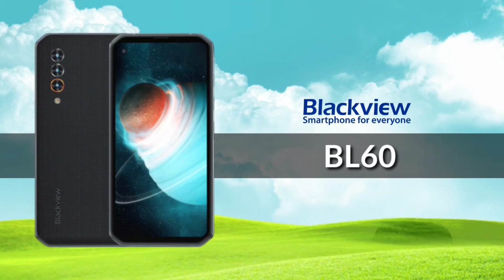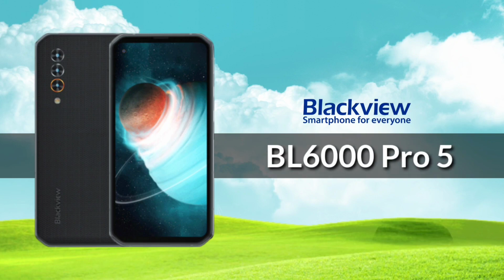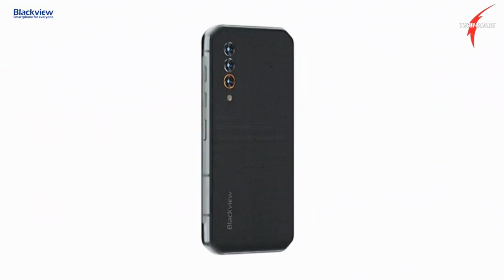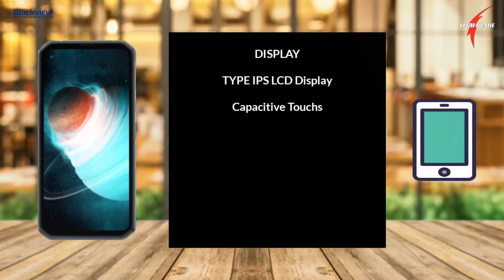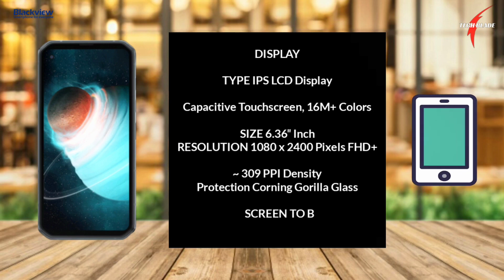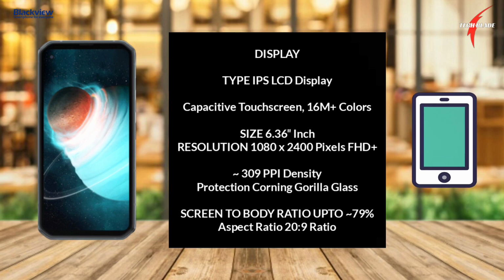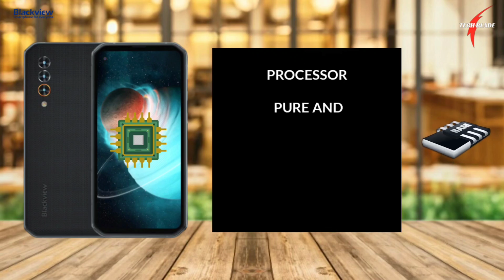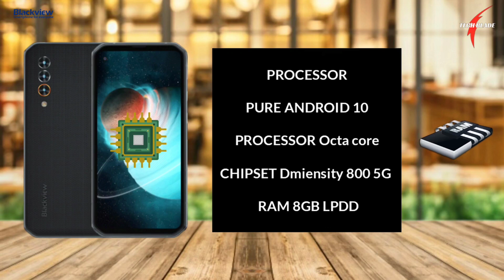Blackview BL6000 Pro 5G | Dimensity 800, 48MP, 8000 mAh, Rugged, Specifications, Price, Release Date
BL6000 Pro 5G